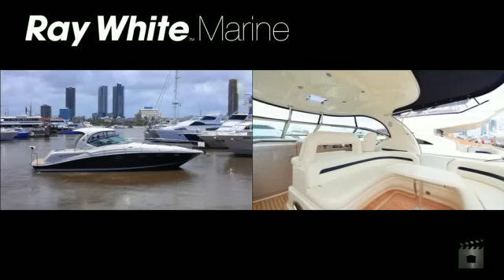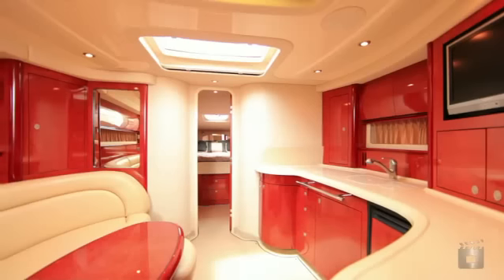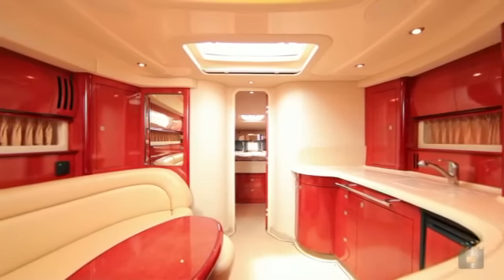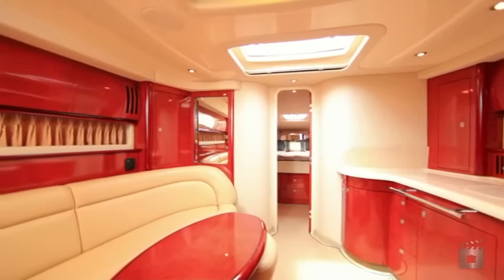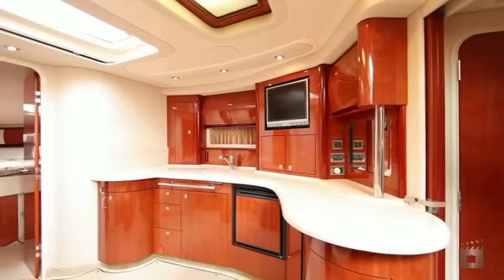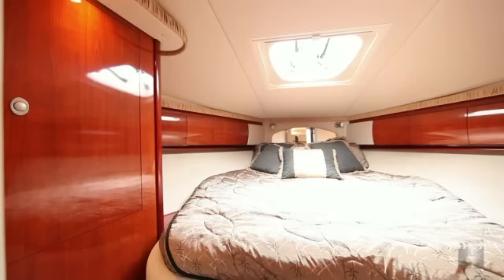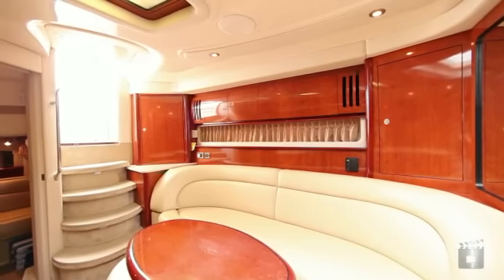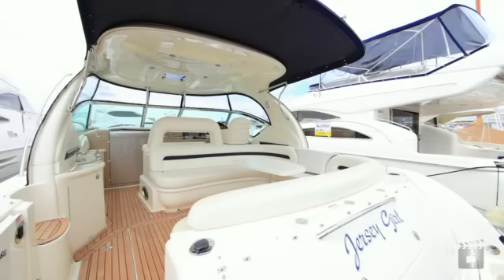Ray White Marine Sea Ray 455 Sundancer - SOLD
This vessel is now SOLD

2004 launched Sea Ray 455. Powered by: Twin Cummins Diesel Engines. A superb example of a great sea going hull with quality amenities and superb decor. Boasting a master cabin with en-suite and Transverse Double, she can accommodate 4-6 in style. A large Saloon and open Galley with loads of appointments, makes entertaining the entire family or corporate clients, both simple and fun. Her striking navy blue Hull, Hand-Laid Teak Deck, Air Conditioning, Genset, Leather, Bow Thruster + more

Featured Equipment:

Navy Blue Hull
High-Gloss "Vitricor Cherry" timber work thought.
Integrated Heating & Air-Conditioning.
Genset, battery charger, shore power.
Owner Stateroom: Double bed, bedding package, designer interior with En-suite separate shower & toilet.
Transverse double bed converts to lounge
Galley: well appointed with quality appliances incl; Refrigeration, Freezer, Microwave, Ceramic Cooktop.
Saloon: Dining & leather lounges.
Entertainment Centre with: Clarion Stereo CD, Stacker, LCDTV, Sharp DVD and VCR.
Main Bathroom: Large vanity, complete with separate shower, Vacuflush toilet with holding tank.
Helm Station: Loads of electronics incl: Raymarine C120, ST60 Tri-Data, GPS RN300, Chart Plotter, Auto-Pilot ST8002, Raymarine Radar + Raymarine VHF.
Vetus Bow Thruster with joystick
Cockpit: Hand-laid Teak Deck with large Sunlounges, tables, Wet-Bar with Refrigeration
Swim Platform with Teak, S/S hand-Rail and Tender fittings
HardTop, Quality Clears and Storm / Camper Cover